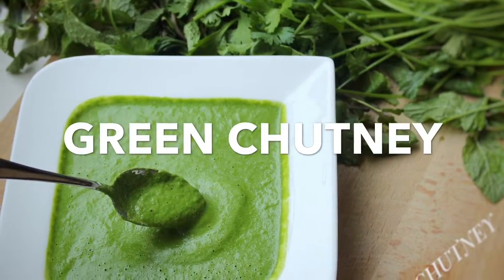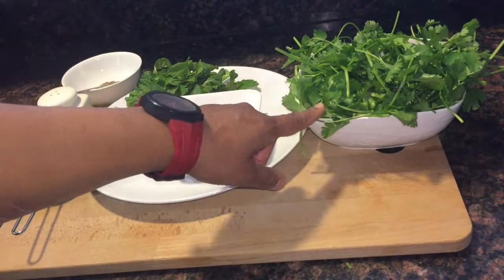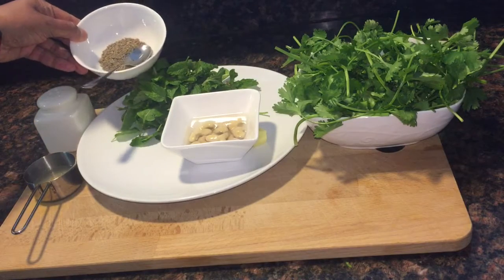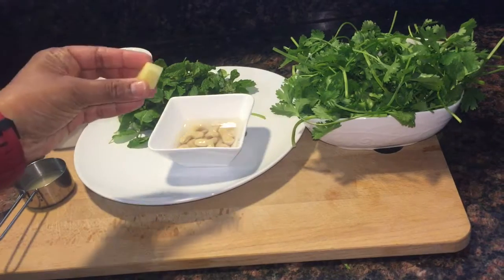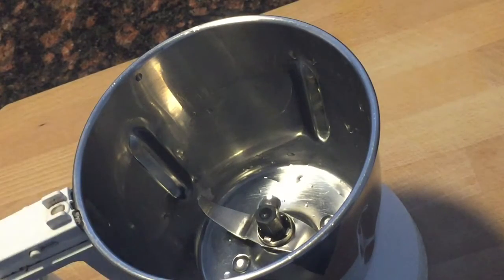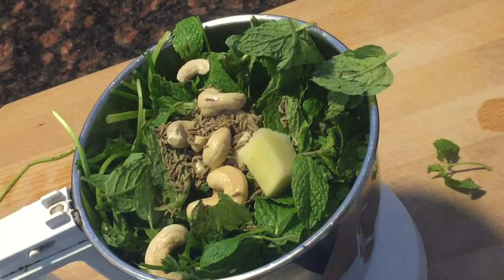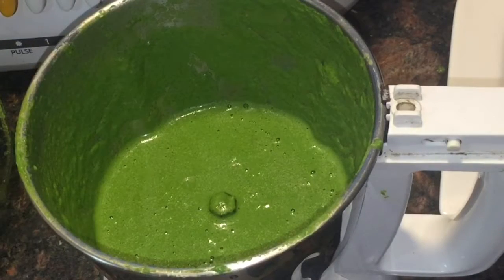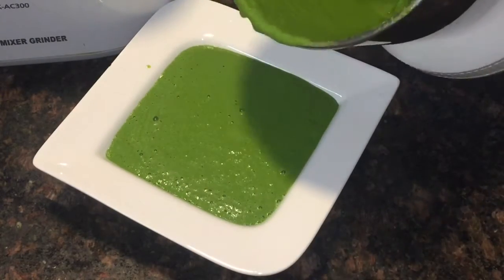GREEN CHUTNEY/CORIANDER AND MINT CHUTNEY/DHANIYA PUDINA CHUTNEY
GREEN CHUTNEY

Ingredients

Coriander leaves:  2 cups
Mint leaves          : 1 cup
Cashew nuts.      :12
Cumin seeds.      :1 tsp
Lemon juice.        :1& 1/2 tbsp
Green chillies.      : 3 ( less spicy)
Ginger.                  :1 small sized
Salt                        :As per taste
Water                     :1/2 cup.

Method
Take a blender jar ,add all the ingredients together and grind it till it becomes very smooth paste.This chutney can be used as a spread for burgers and sandwiches.Since the chutney is made from fresh coriander and mint leaves, it stays in the refrigerator for 3-4 days .